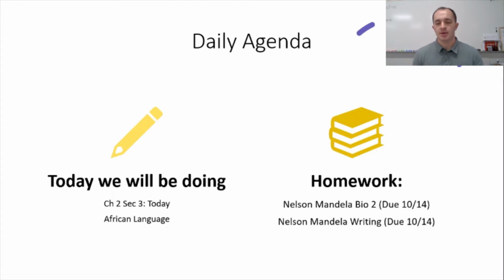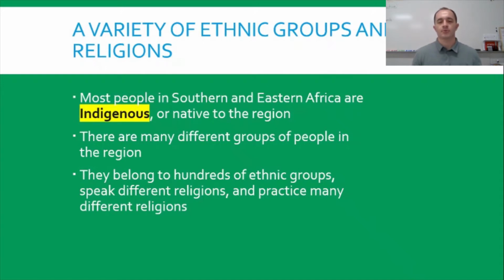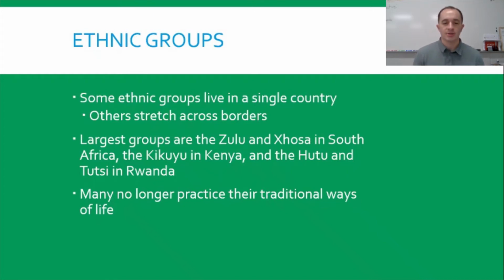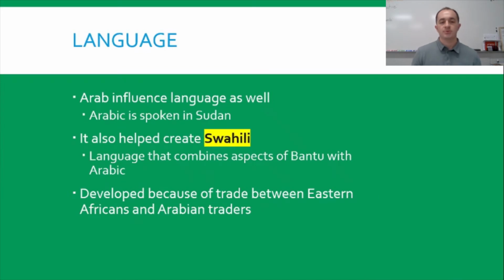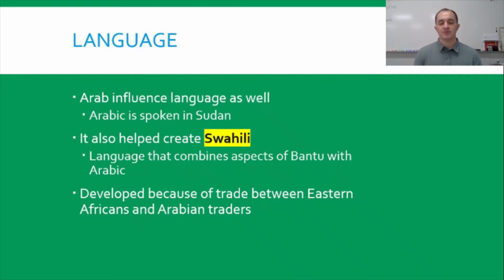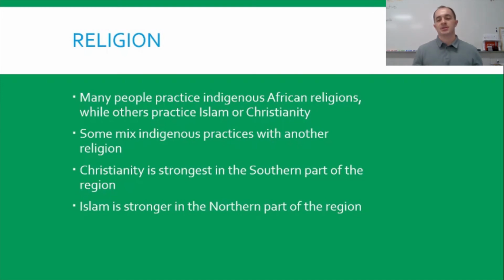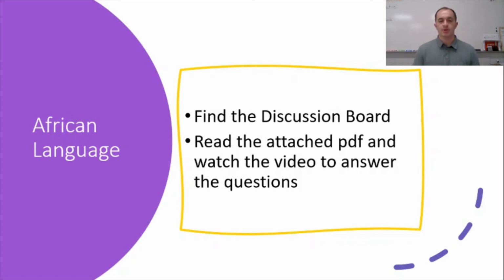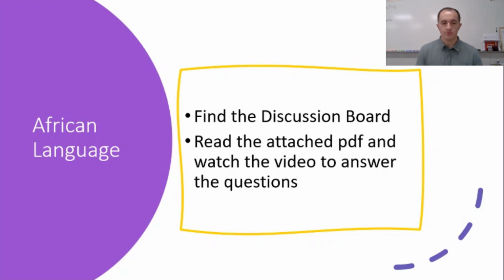Remote Learning 10/12/2020